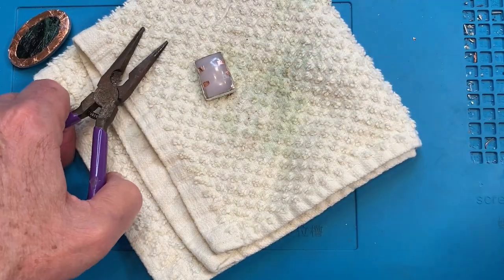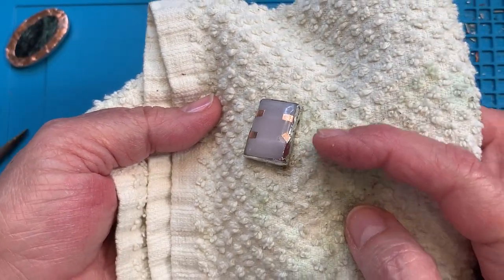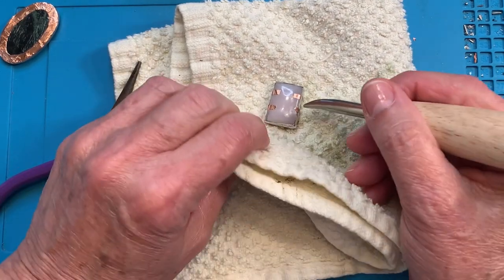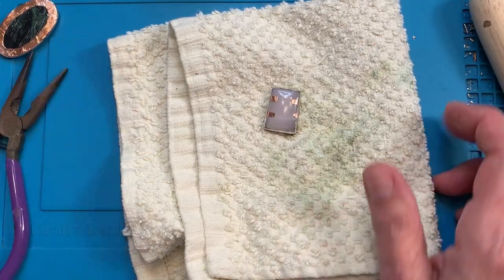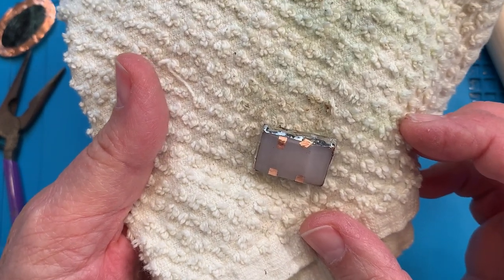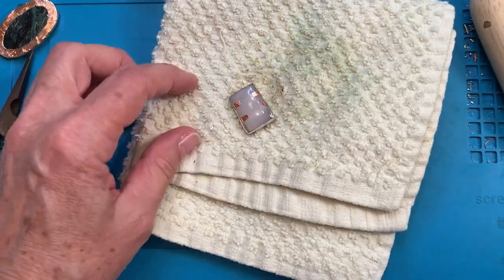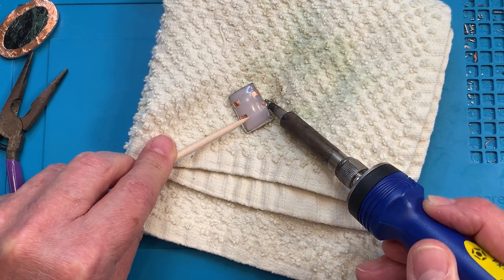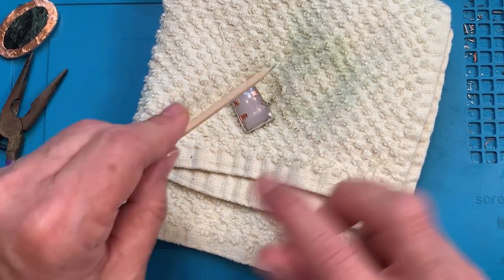“Faux Prong Setting” with Tiffany Soft Solder Method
Learn how to make a “Faux Prong Setting” with the Tiffany Soft Solder Method!

TOOLS:
- BeadSmith flush wire cutter
- BeadSmith channel nose pliers
- Xuron tweezer nose pliers
- Beadalon nylon jaw pliers
- Hakko FX601 soldering iron Amazon.com
- Burnishing tool (popsicle stick, smooth stone, bone or Agate burnisher, etc)
- Disposable brush (trim bristle head) Any hardware store
- Personal safety mask, eye ware & a fan
- Heat resistant mat
- Chain nose pliers dedicated to soldering!!! IMPORTANT as flux will affect these tools
- Wire cutter as needed

MATERIALS:
- Silvergleem lead-free soft solder Amazon
- Old Master’s All Purpose Flux
- Copper foil (many different type’s depending on your project) Amazon
- 70% rubbing alcohol to pre-clean all items that will be soldered
- Paper towels for clean up
- Dawn dish soap for cleanup